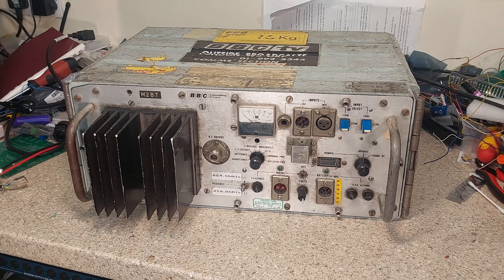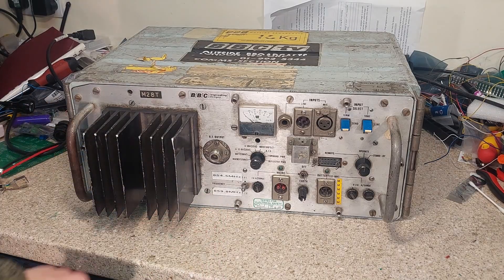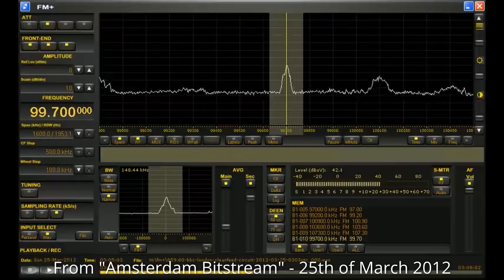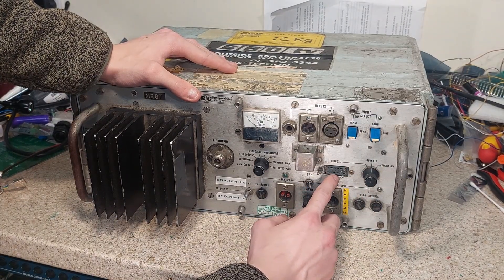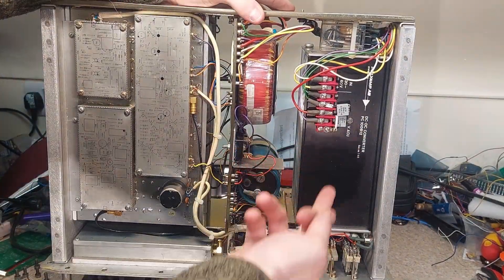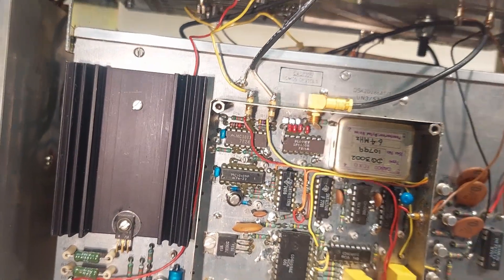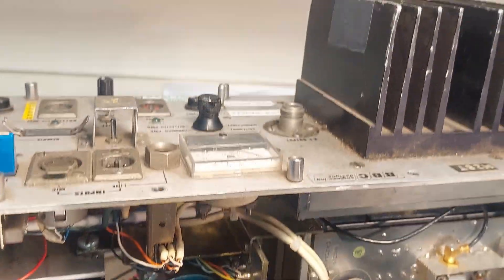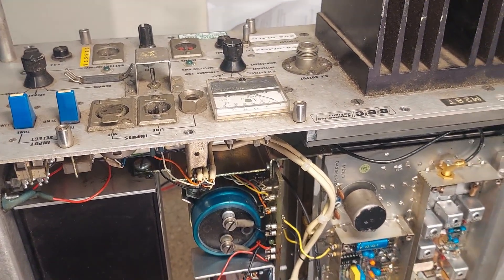A Look Inside: BBC UHF Audio Transmitter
Looking inside an 80s BBC OB audio link transmitter. It was designed primarily to get audio to/from OBs.

I forgot to mention that for talkback/cleanfeed use, the BBC also designed a frequency shifting multiplexer which allowed this (and similar) transmitters to send multiple audio channels, at reduced quality, on one FM carrier. This could have up to 5x 3KHz audio channels - but equally you could have one good quality audio, and 2 low quality ones, or whatever.

The deviation is not *quite* wide enough to support full bandwidth stereo audio, as is used in VHF FM broadcasts - so for broadcast quality audio this is mono only. I don't know what/if there was any standard practice for sending stereo broadcasts over links like these.